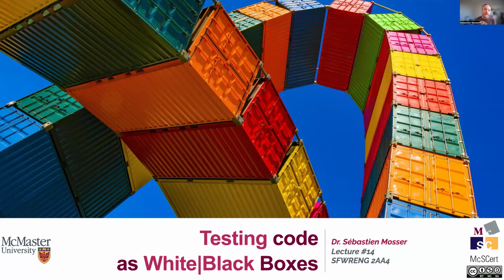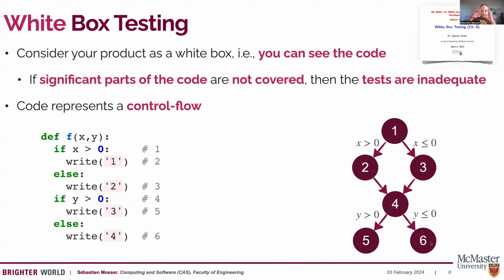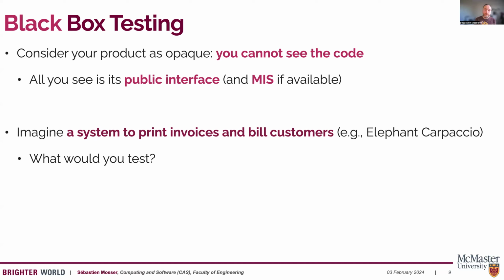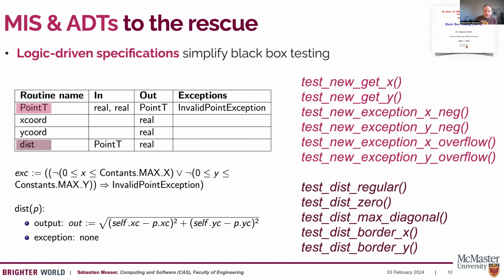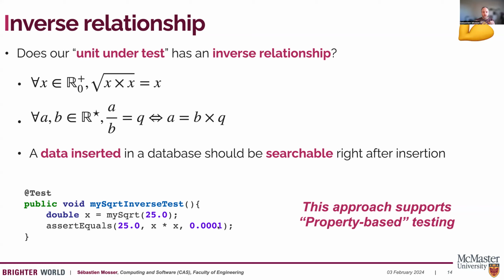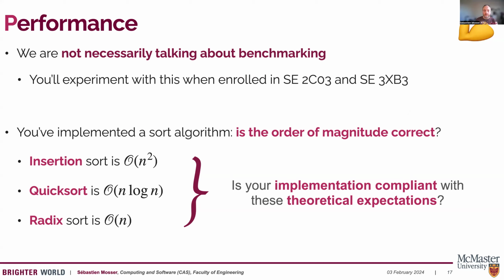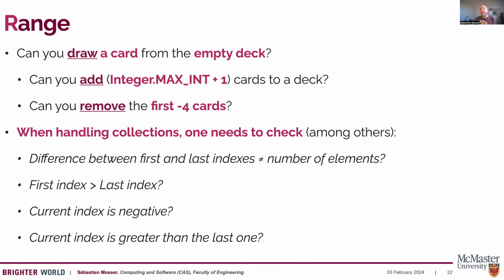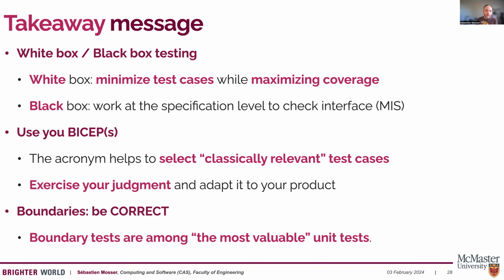2AA4 - W24 - Lecture #14 - Whitebox/Blackbox Testing